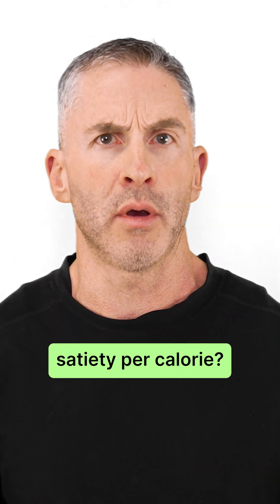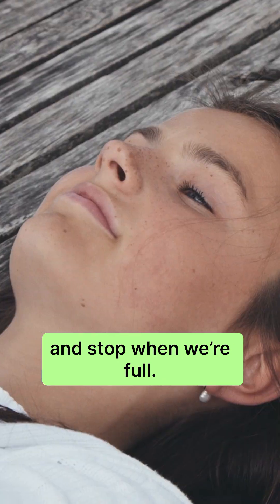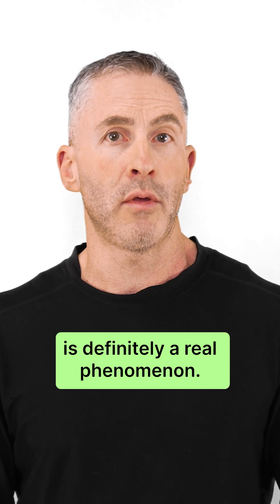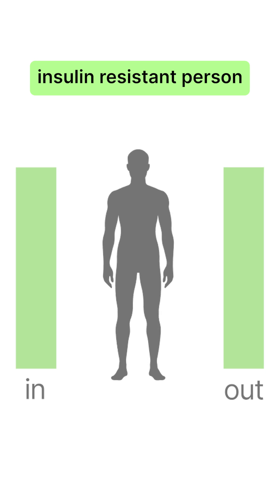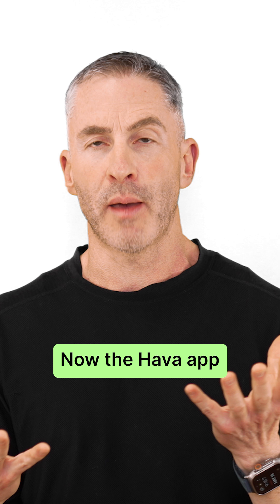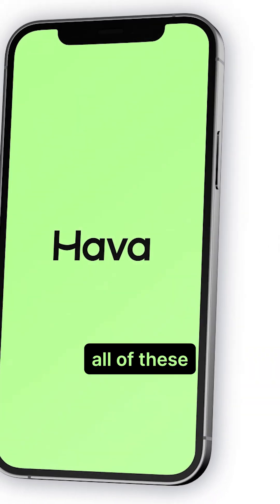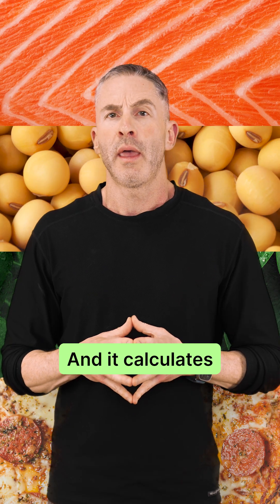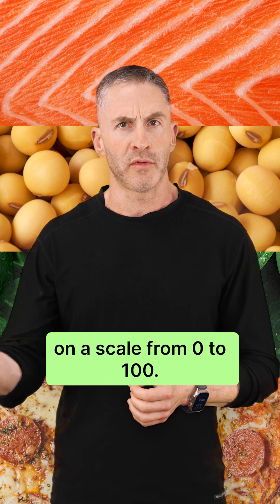What is satiety per calorie and how it can help you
Discover how satiety per calorie can transform your eating habits. Dr. Ted Naiman explains how the Hava app uses this concept to help you make smarter food choices for optimal health.